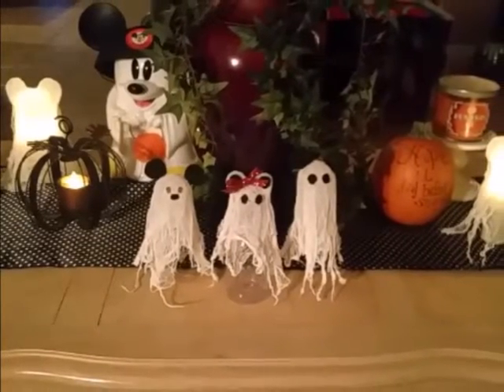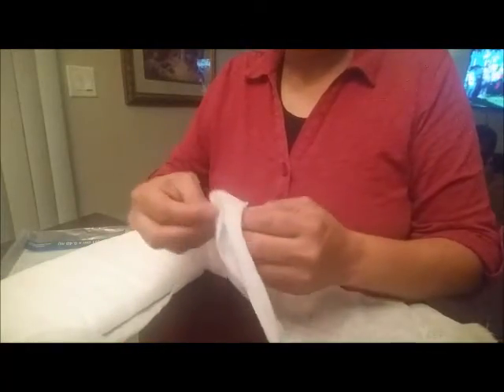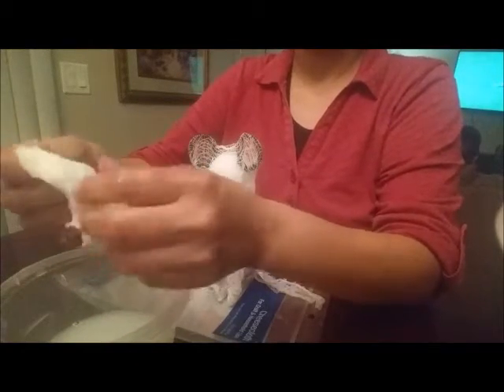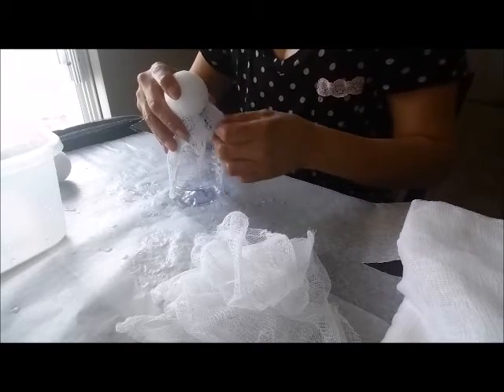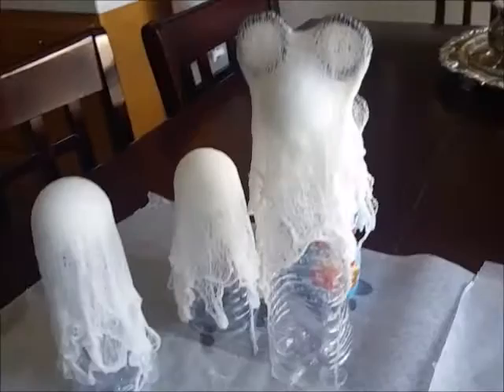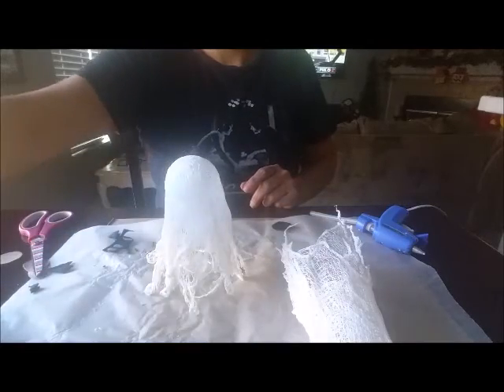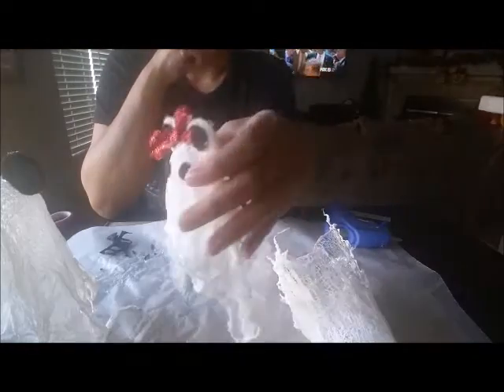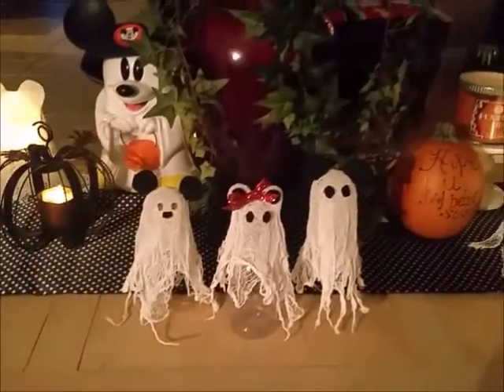Mickey ghost diy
Hi everyone, i show you a couple of ways to create these adorable ghost mickeys out of cheese cloth. i hope you like. ..